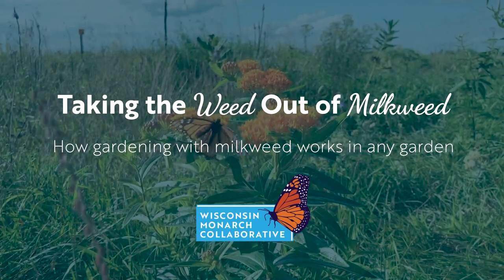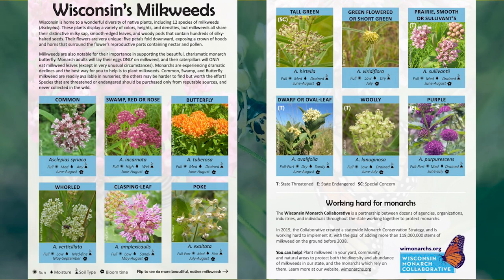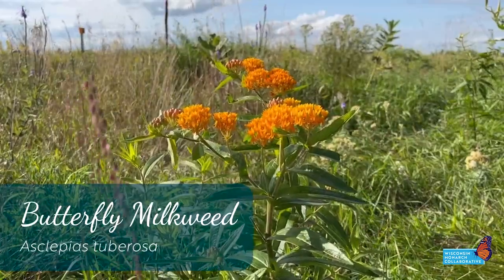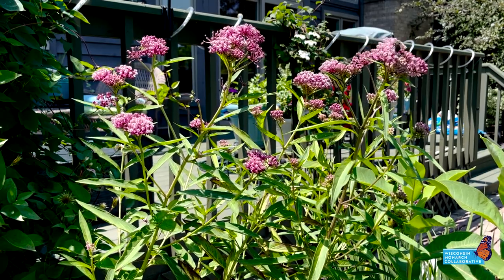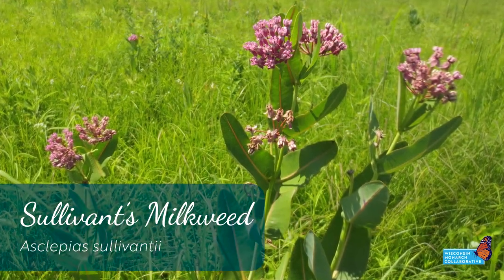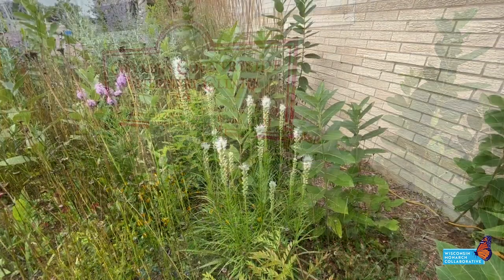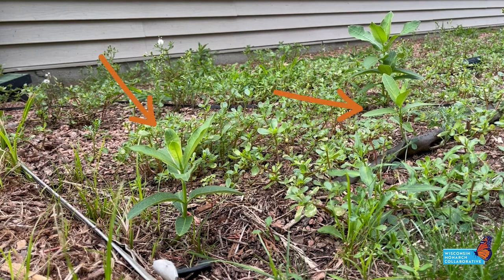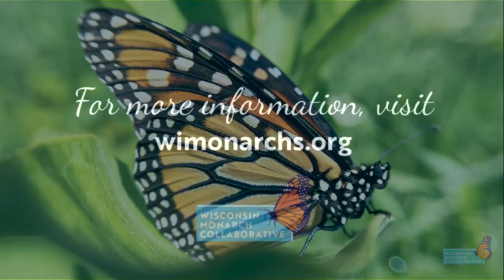Taking the Weed out of Milkweed: How gardening with milkweed works for any garden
Milkweed plants are critical habitat for monarch butterflies and other pollinators, but milkweed can be a hassle for gardeners if it takes over yards and gardens. Some species of milkweed are better suited to garden settings than others. By considering the species and placement of milkweed, you can provide habitat for monarchs while maintaining the integrity of your garden.

12 nectar species you can plant for monarchs
Locate a milkweed seed supplier near you